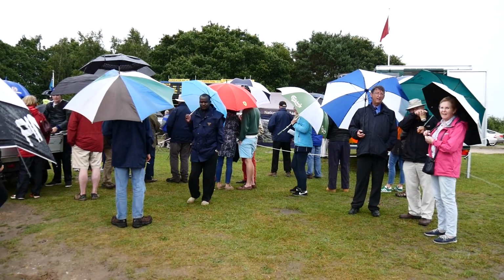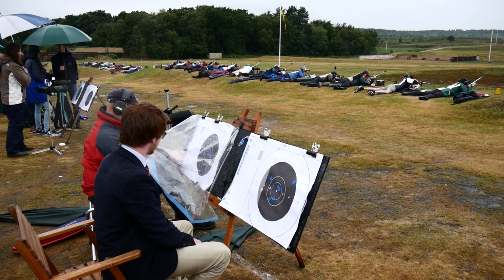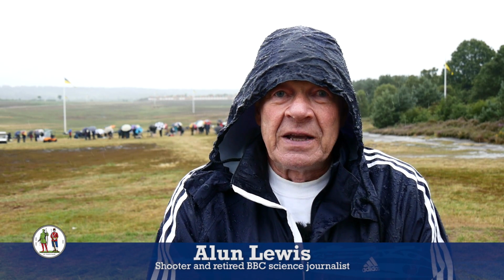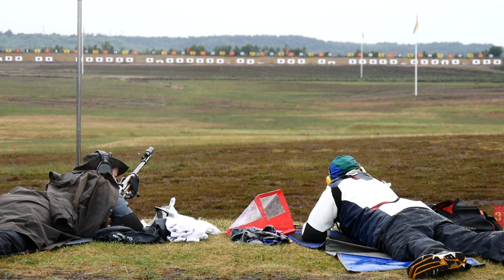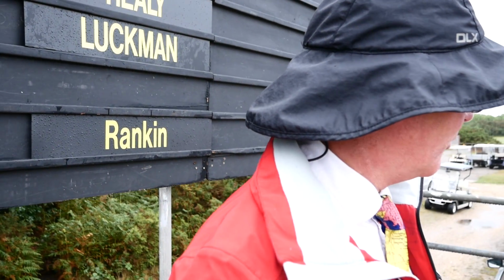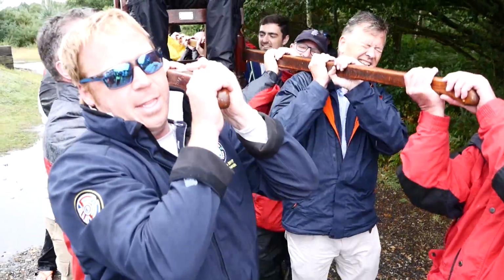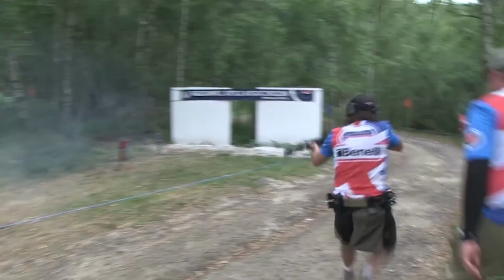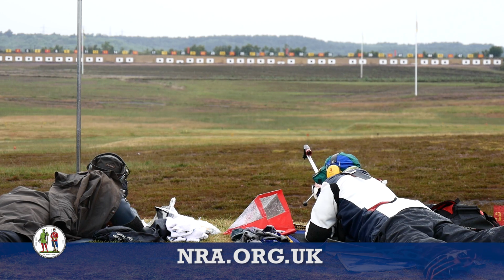The Queen's Prize 2017 - NRATV, episode 4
It will be remembered as one of the wettest Queen's Prizes in recent history - but more than 800 shooters whittled down to one by the end of the competition, with Parag Patel the deserved winner of the NRA Gold Medal. The Imperial Meeting remains a showcase of the best of British target shooting at the home of the sport, Bisley.